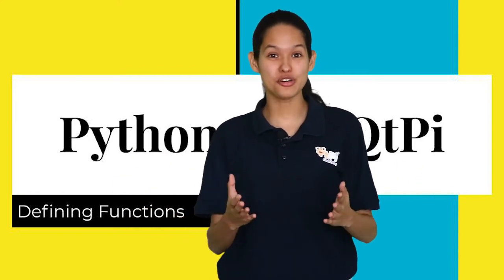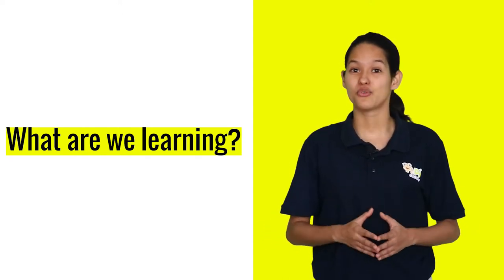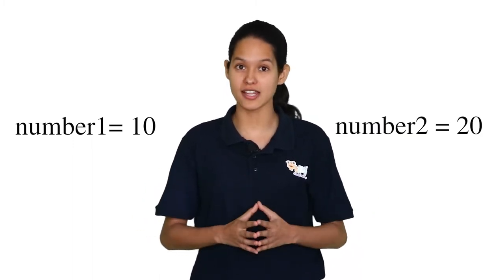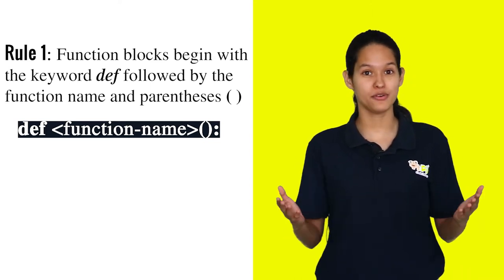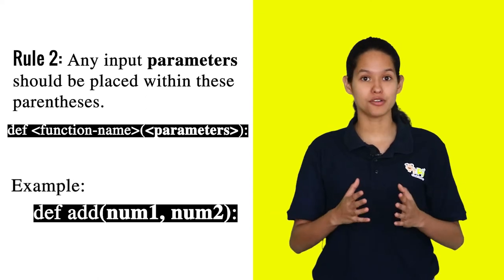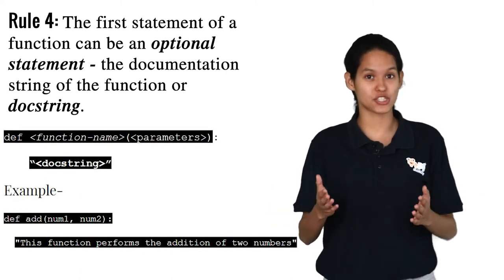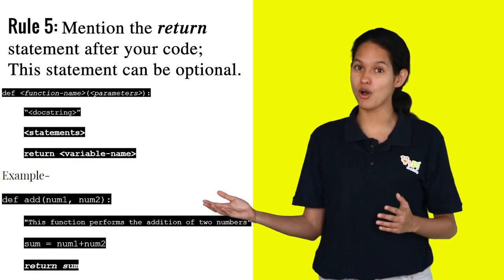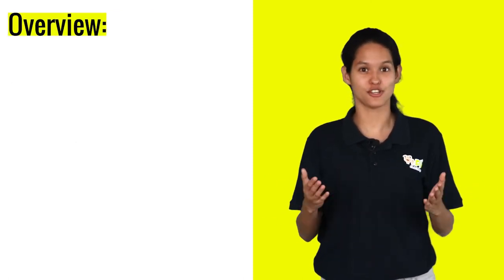Python Tutorial | Defining Functions | QtPi Robotics